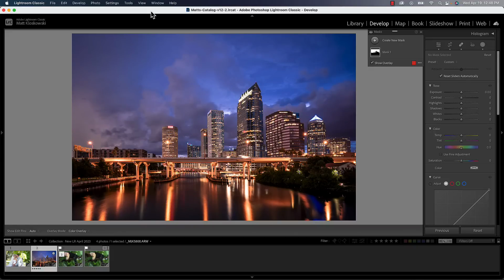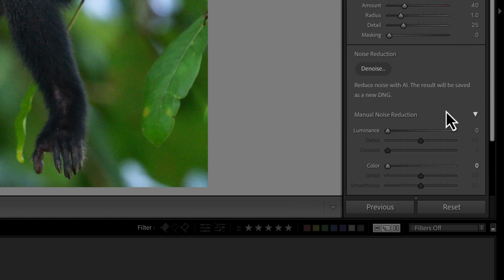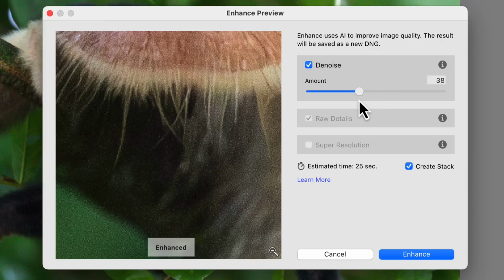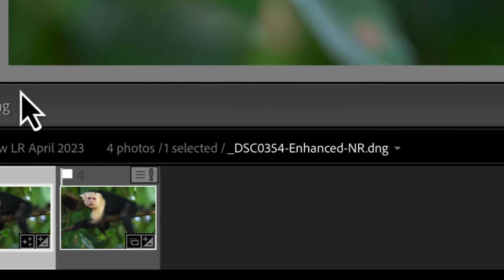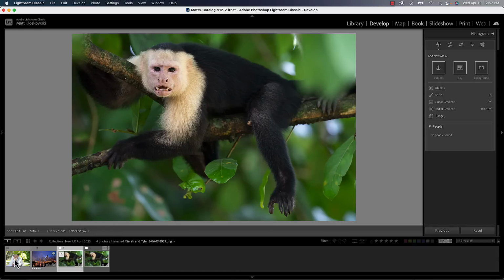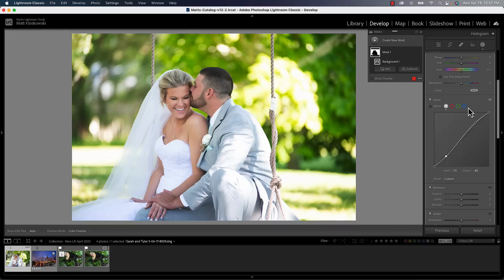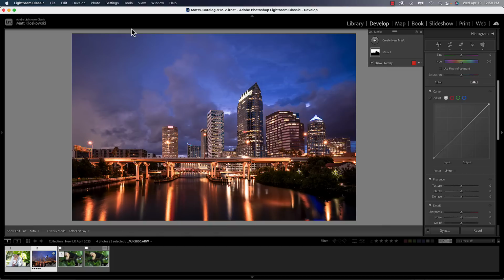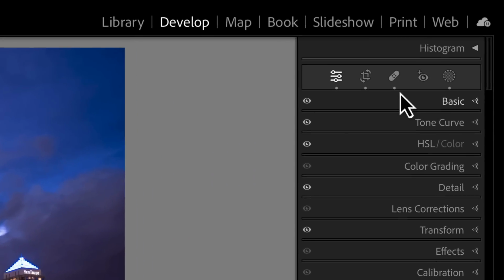Whats New Lightroom April 2023